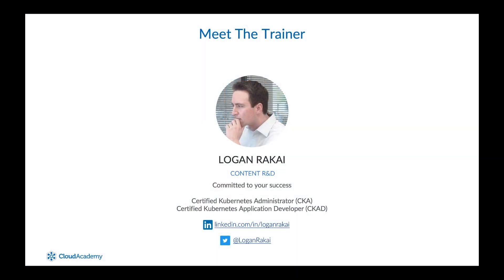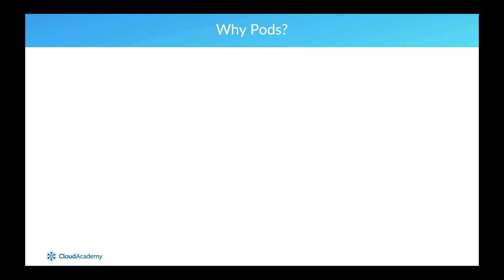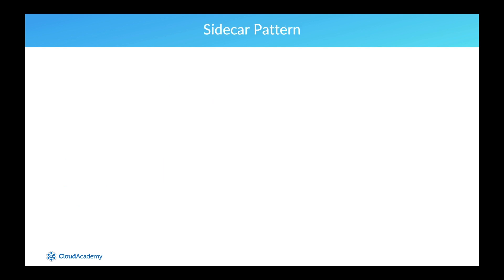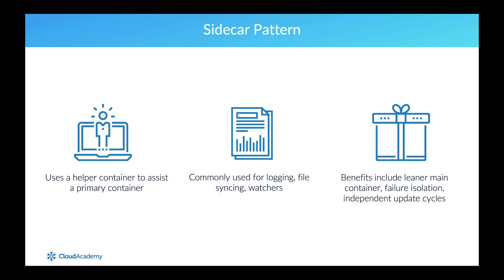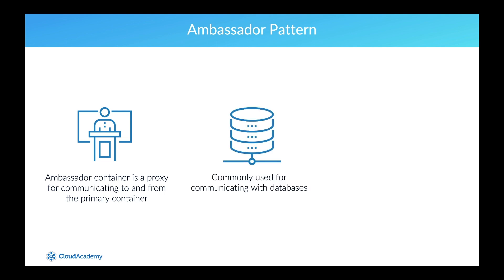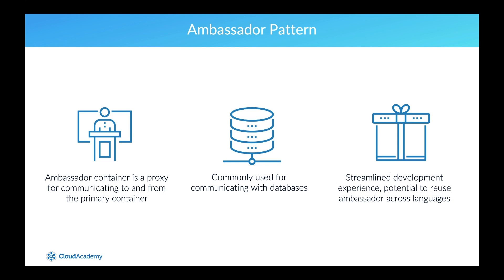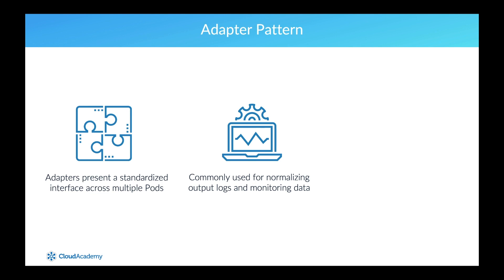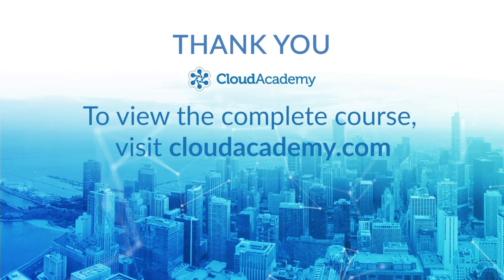Kubernetes Patterns for Application Developers - DevOps Training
In this video, we will explain the benefits of using Kubernetes pods, and then, we'll dive into three multi-container patterns, the sidecar, the ambassador, and the adapter. and learn many of the Configuration, Multi-container Pods, and Services & Networking objectives of the Certified Kubernetes Application Developer (CKAD) exam curriculum.

With many enterprises making the shift to containers, learning Kubernetes Patterns is more essential than ever for application developers. Having this knowledge across all teams will generate the best results for your team and organization as a whole.

In this course, you’ll learn that containers alone aren't enough for Kubernetes to effectively manage workloads. Kubernetes Pods allow you to specify additional information such as restart policies and probes to check the health of containers. Pods also allow you to seamlessly deal with different types of underlying containers, for example, Docker and Rocket.

This course learning objectives are:
- Understand and use multi-container patterns to get the most out of Kuberentes Pods
- Learn how to control network access to applications running in Kubernetes
- Understand how Kuberentes Service Accounts provide access control for Pods
- Use the Kubernetes command-line tool kubectl to effectively overcome challenges you may face when working with Kubernetes

This course is designed for application developers that are leveraging containers or are considering using Kubernetes as a platform for deploying applications. DevOps engineers, software testers, and Kubernetes certification examinees will also benefit from this course.
This course is part of the CKAD Exam Preparation Learning Path